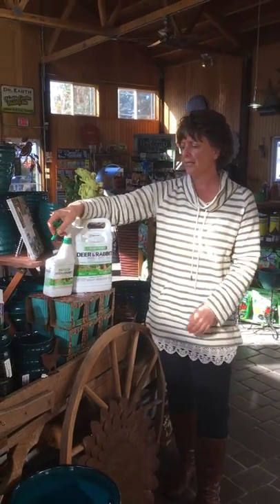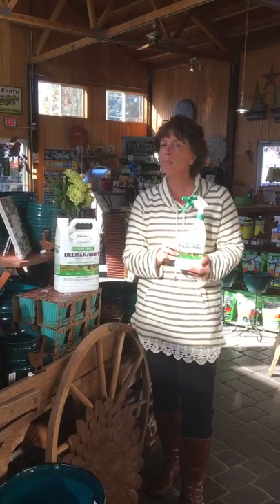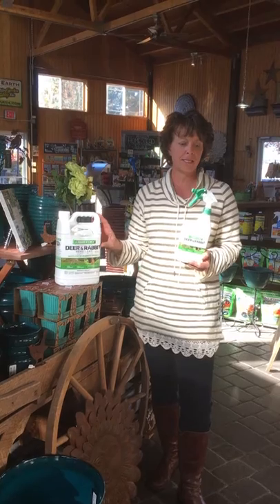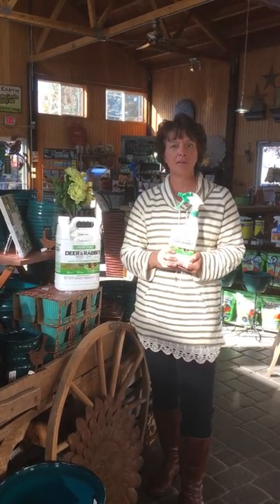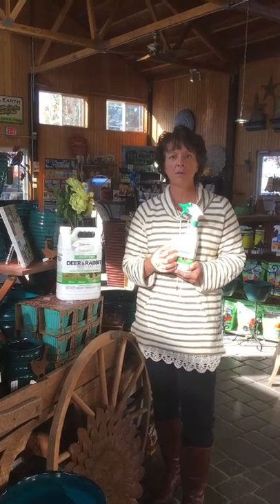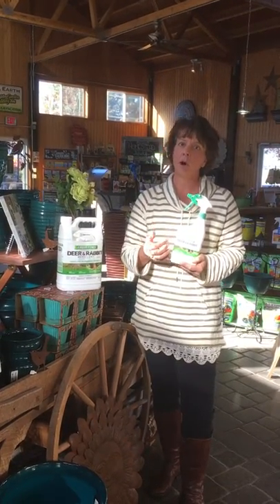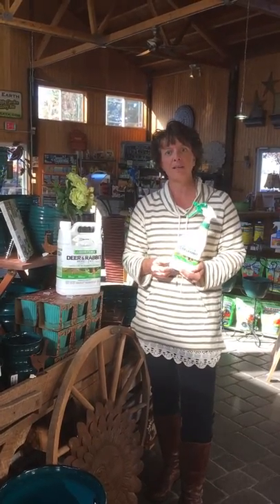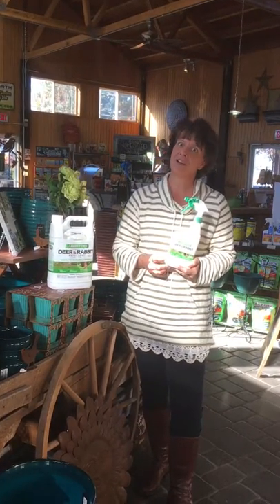Keeping Deer out of the garden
Melissa describes some ways to keep deer out of the garden this coming winter.